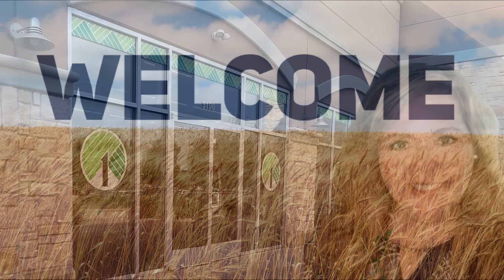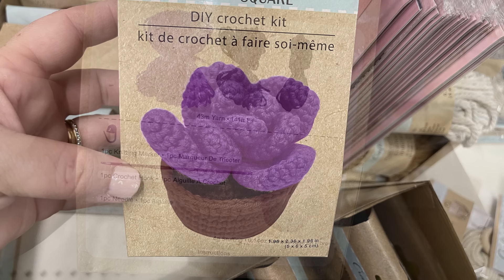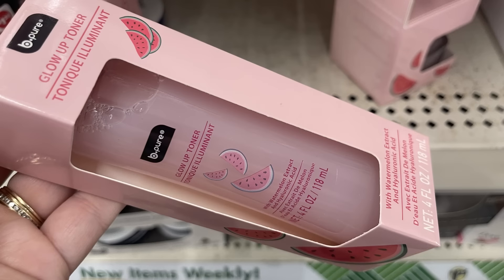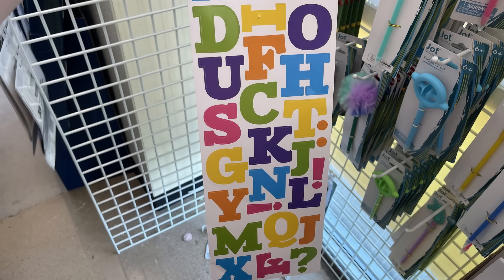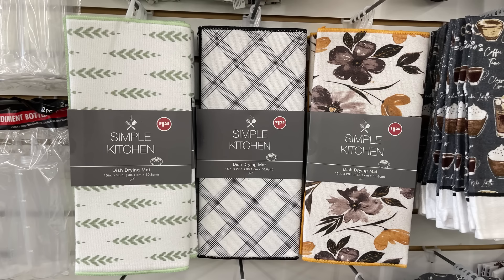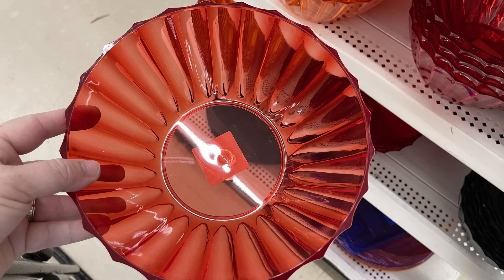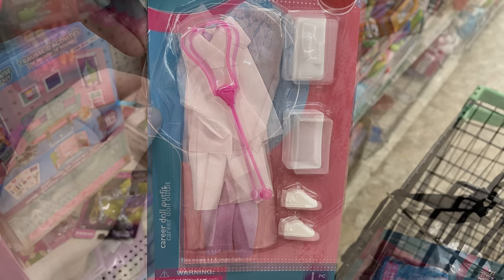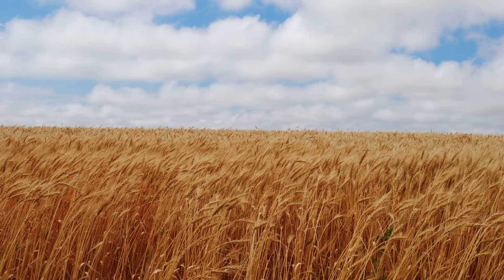Dollar Tree New Fall Finds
Hi all today we have a new Dollar Tree video to show what's new this week at your local Dollar Tree. We are excited to show all the new items for fall and don't forget last weeks video.. if you missed it they are also putting out their early Christmas craft items. Make sure you check out that video if you missed it last week.